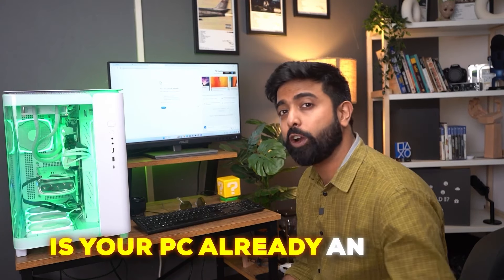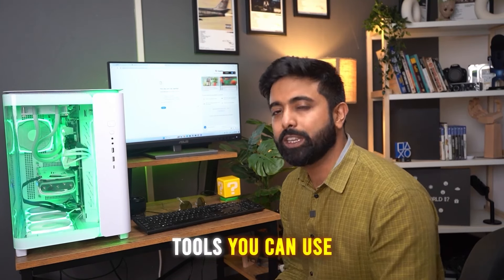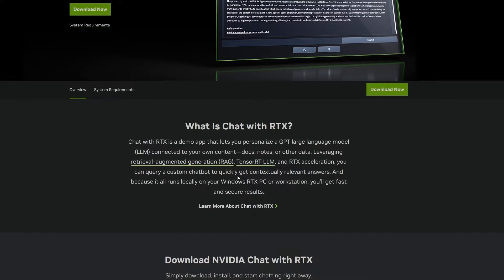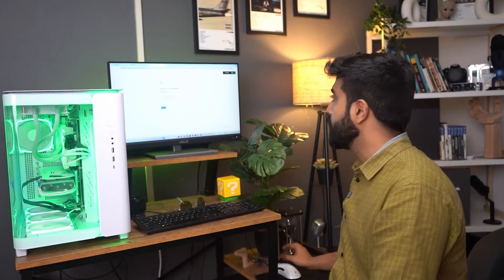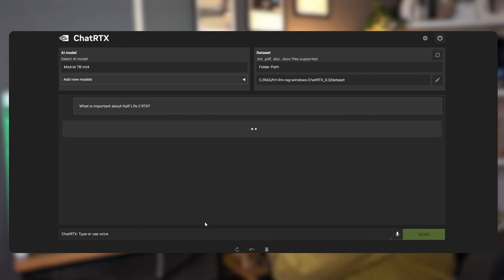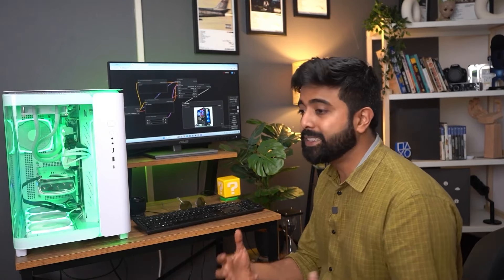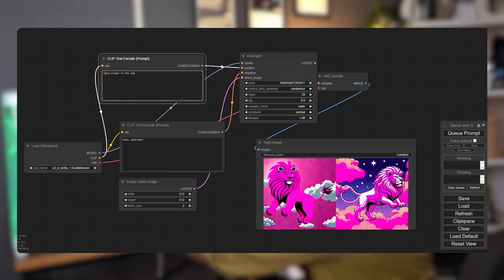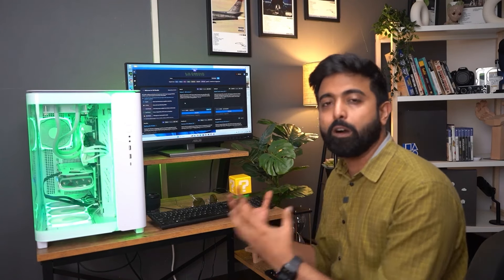Chat with RTX - Running and Testing GenAI LLMs Locally | TheMVP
LLM (Large Language Model) unlocks what AI can do. Today in this video, I'll be runing GenAI LLMs like Midjourney, Chat With RTX, etc with a slight test on their accuracy and precision to see what's the best among them for GenAI tasks.